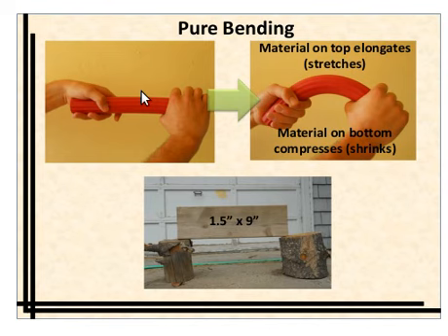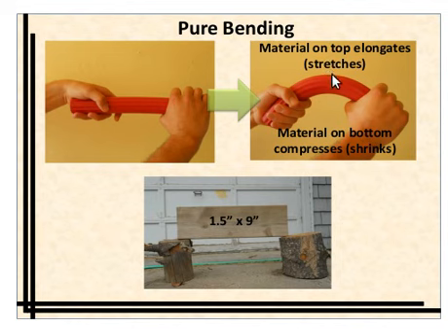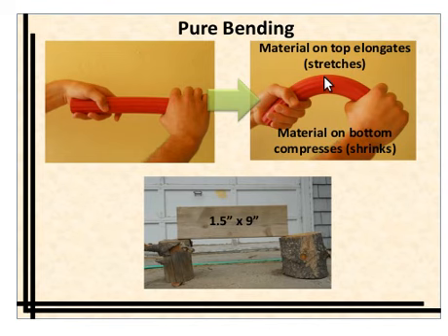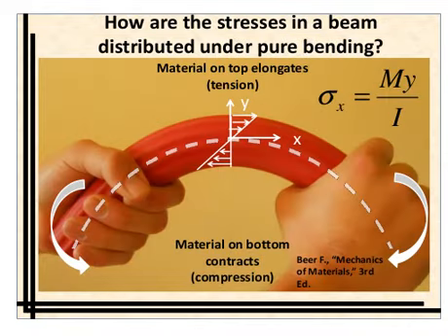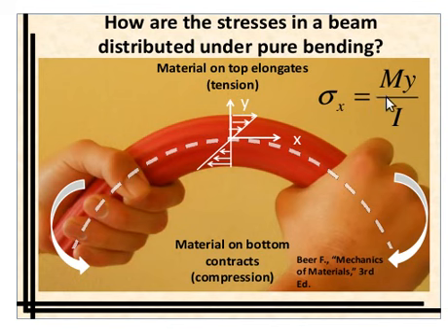Structural Engineering Concepts for Artists and fabricators 3 of 6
This series of videos deals with conceptual "tricks of the trade," used by mechanical and structural engineers to build high performance structures.